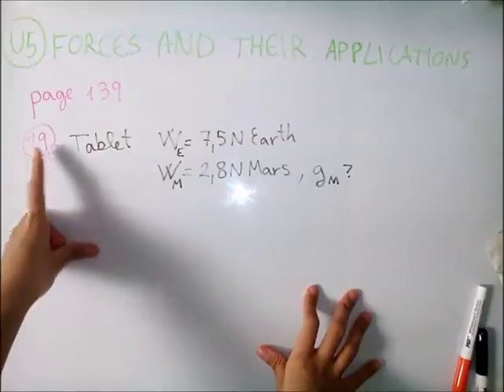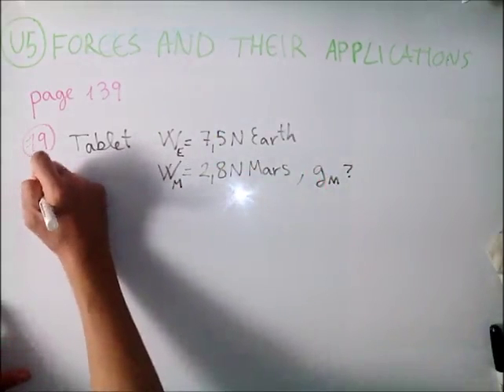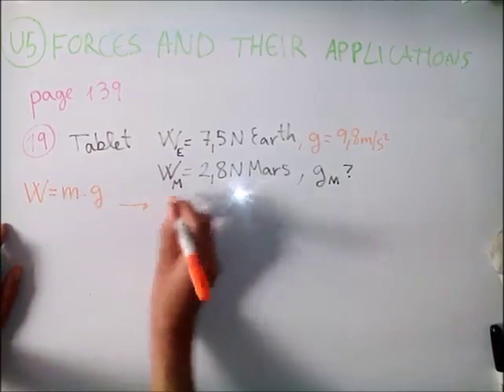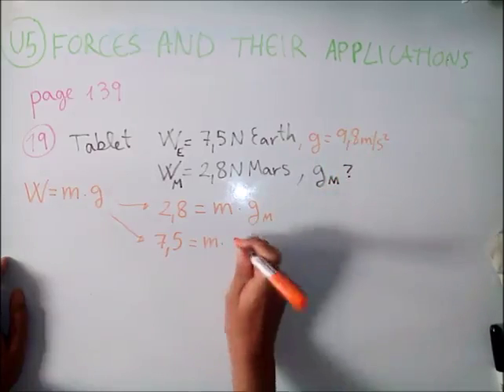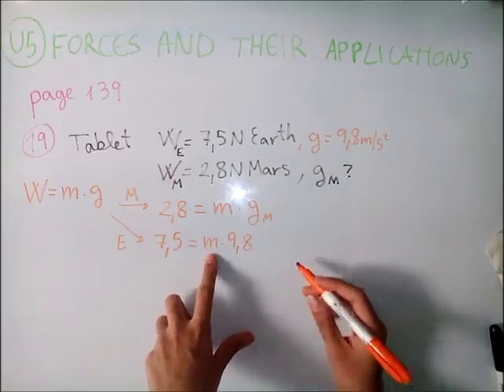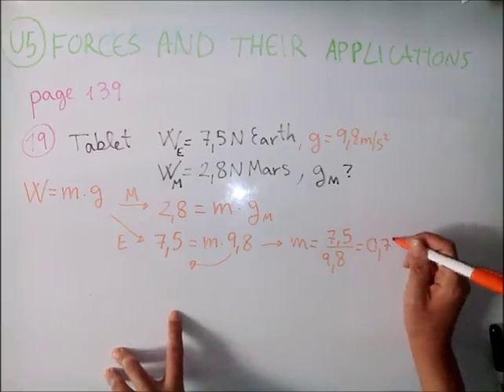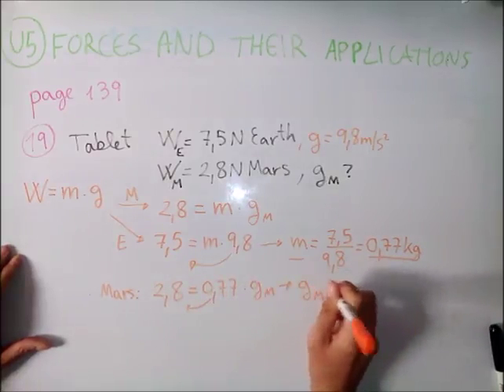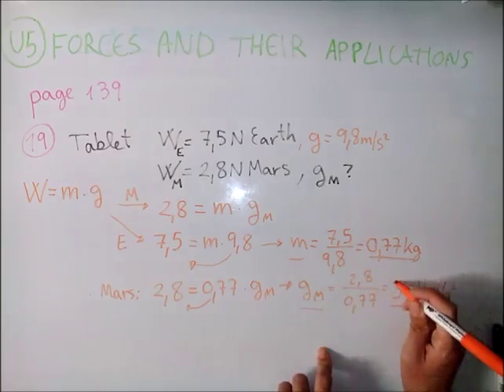19. Page 139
Nivel: 3º ESO.
A tablet weights 7.5 N on Earth and 2.8 N on Mars. What is the value of gravity on Mars?